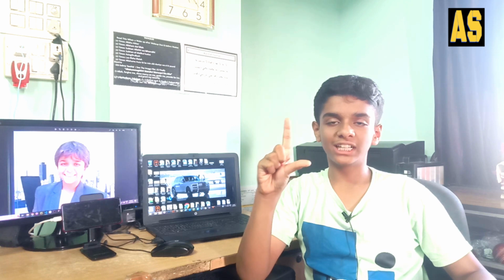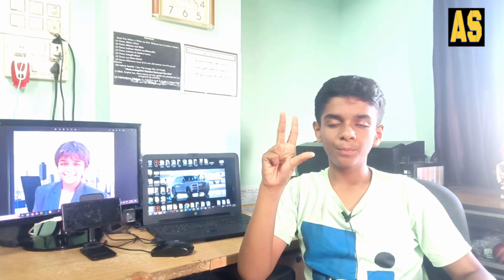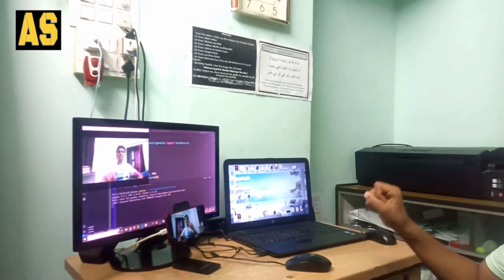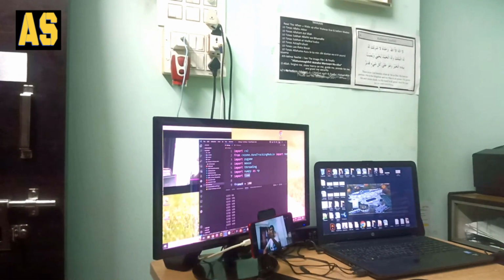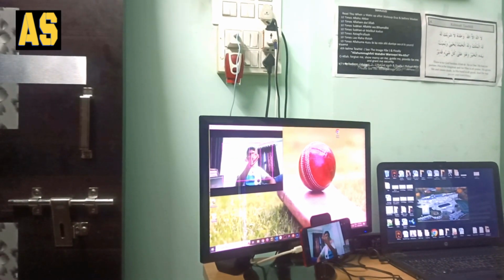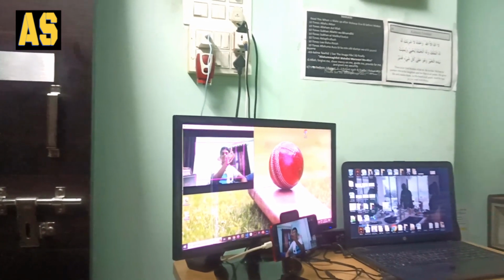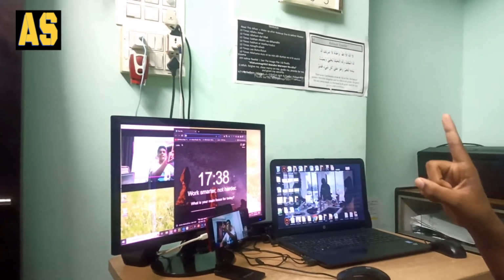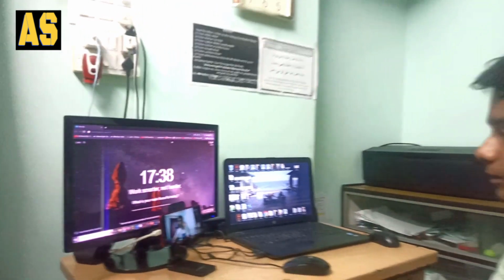Aayan Space - Virtual Mouse Version 1 Demo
Aayan Space ( AS )
Developing Future Dreams

Virtual  Mouse First Version Demo - Md. Aayan

Skills:
Python, Opencv, Tkinter, Django, MySQL
Algo Trading Software Developer
Full Stack Web Developer
App Developer ( Flutter)